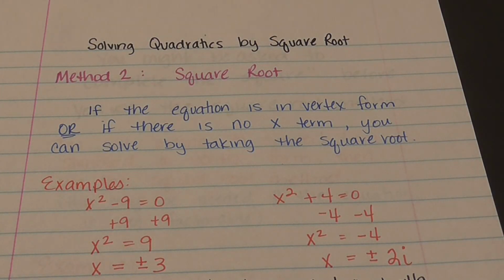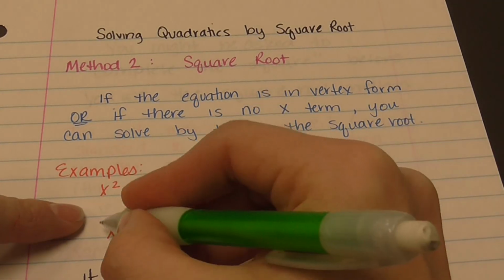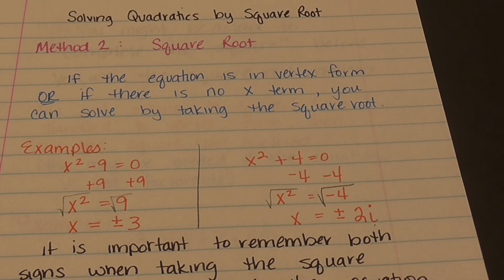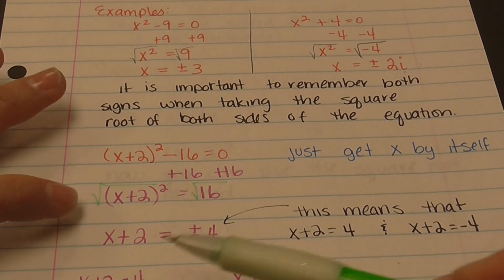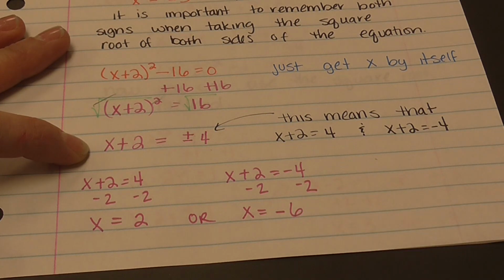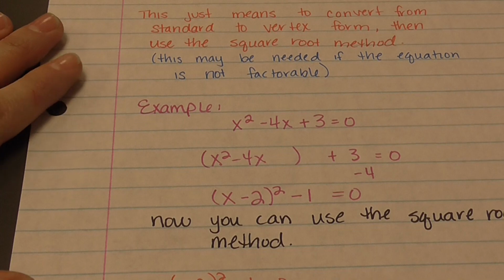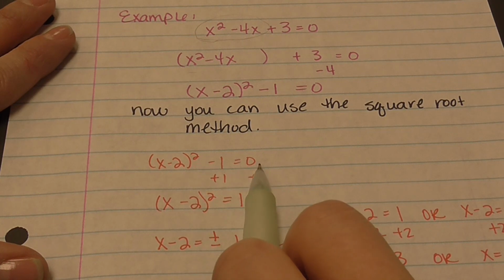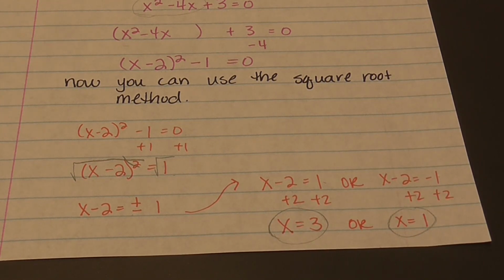solving quadratics by square root method